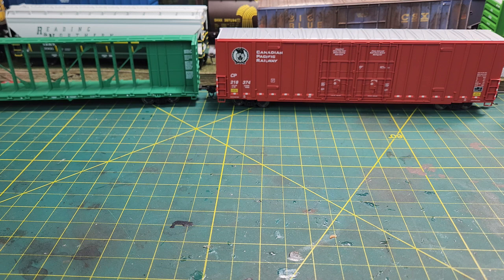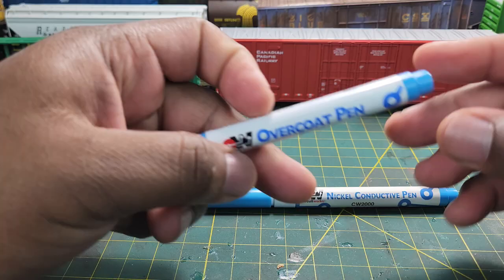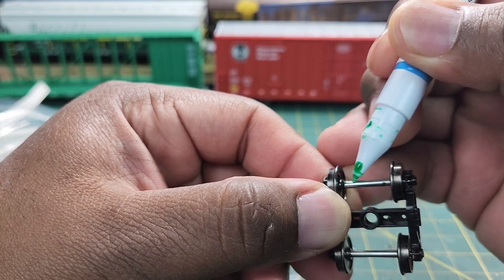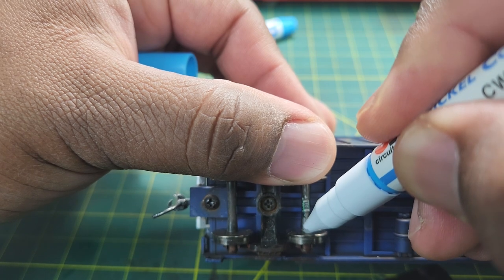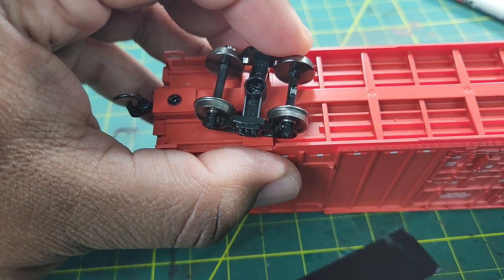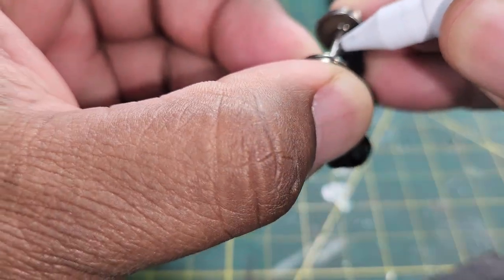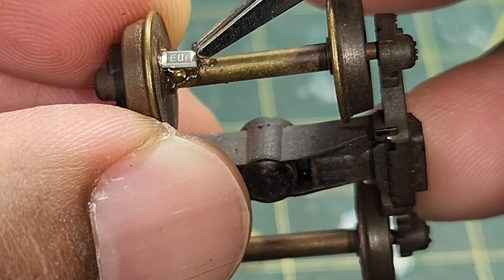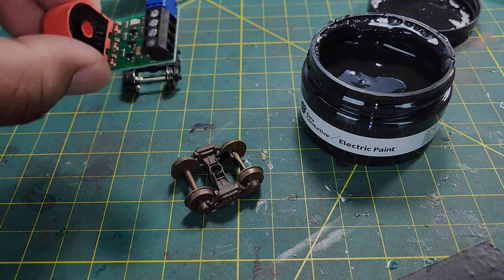NCE BD-20 DCC Block Detector update & How to make Resistor Wheel Set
Special Discounts code : Engineer Hall
BarePaint - Conductive Paint
About this item
Water-based, nontoxic and dries at room temperature.
Bare Paint can be applied to a wide variety of materials, including (but certainly not limited to) paper, cardboard vellum, wood
Soap and warm water will take Bare Paint off of most surfaces.
Can last years if treated properly and kept dry.

Itw Chemtronics Chemtronics CW2000 Conductive Pen Nickel, Grey
About this item
Quickly creates conductive nickel traces
Easy and economical to use
Valve pen tip for easy applications
Good electrical conductivity
Dries in minutes at room temperature

CIRCUIT WORKS Overcoat pen green CW3300G
 OVERCOAT PEN, WEIGHT: 0.16 OZ, COLOR: GREEN, FEATURES: PROTECTS CONDUCTIVE PEN
TRACES, REPAIRS PERMANENT SOLDER MA

Uxcell Surface Mounted Devices Chip Resistor, 10K Ohm 1/4W 1206 Fixed
About this item
Resistors, 5% Tolerance 300pcs
MATERIAL - glass glaze.
PARAMETER - rated resistance:10000 Ohm; tolerance: 5%.rated power: 1/4W; device package/case: 1206; size: 0.12-inch/3.2mm x 0.06-inch/1.6mm x 0.02-inch/0.55mm(L*W*T).
FEATURE - thick film chip resistors,two end soldering,surface mount.
APPLICATION - widely used in telecommunications equipments, radio and tape records, TV tuners, industry.
PACKAGE CONTENT - 300 (+/-2%) x resistors.